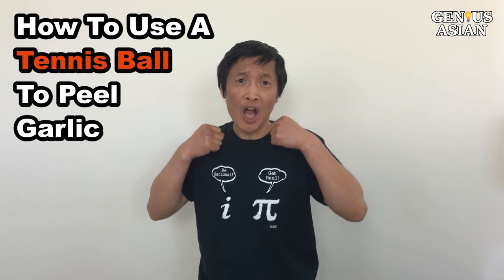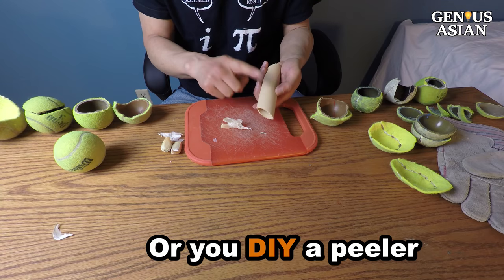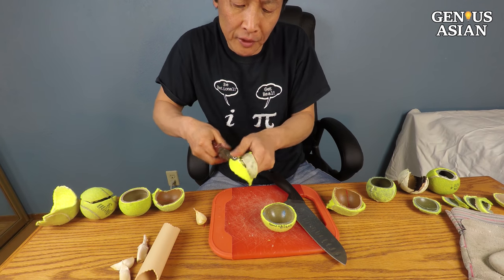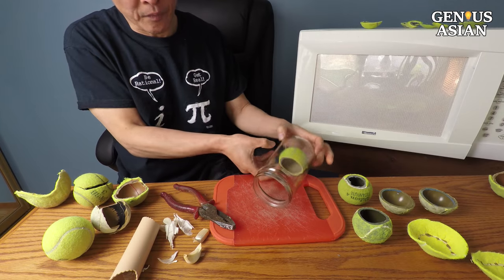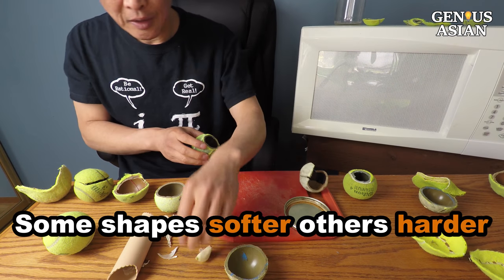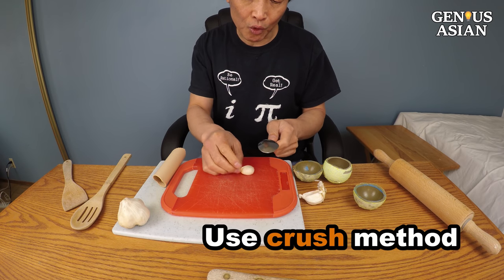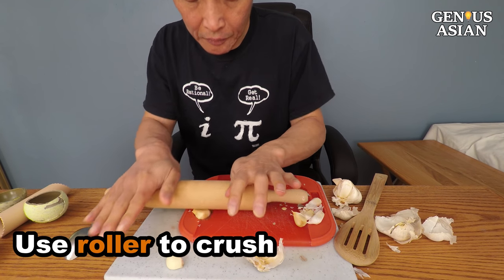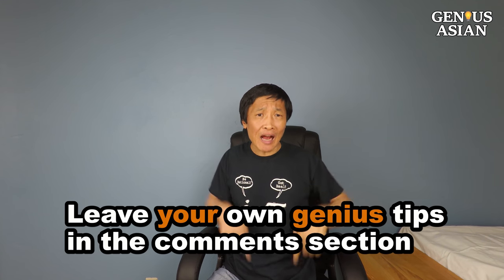How To Use A Tennis Ball To Peel Garlic, And Other Garlic Peeling Life Hack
You may have seen many garlic peeling videos, but I bet you have never seen anyone using a tennis ball to peel garlic. Many people buy commercial garlic peeling tools, but if you watch my video you save money. It is also so so easy to do.

Index
0:00 never seen before:  Tennis Ball To Peel Garlic
0:30 use knife to cut tennis ball
0:50 fuzz removal & microwave
1:30 demo
2:04 crush method

In addition, if you don't mind your garlic being crushed, I provided a few more easy methods.